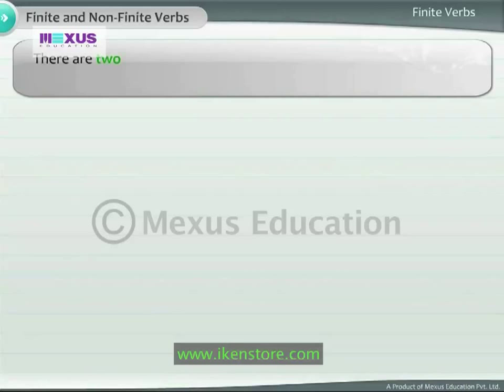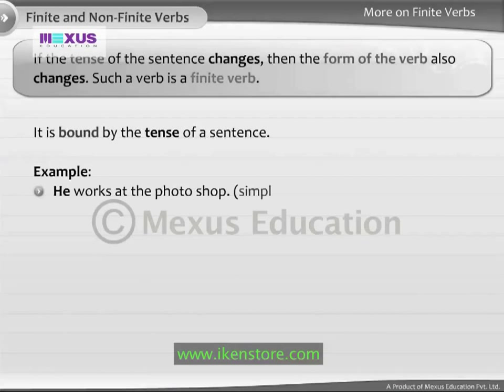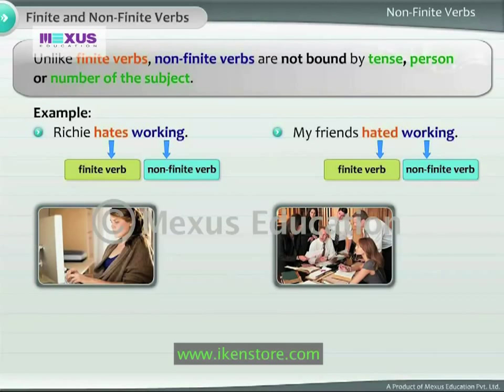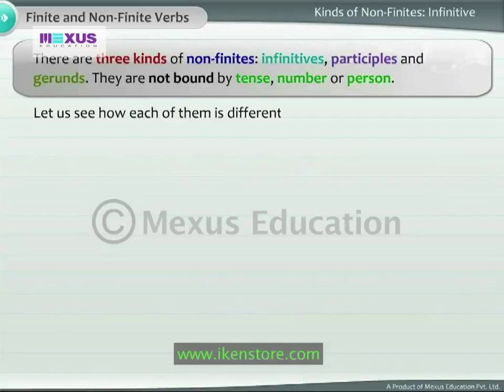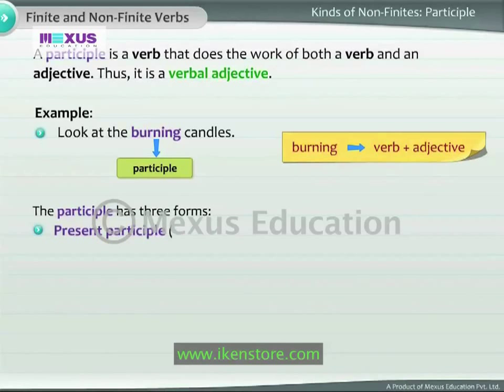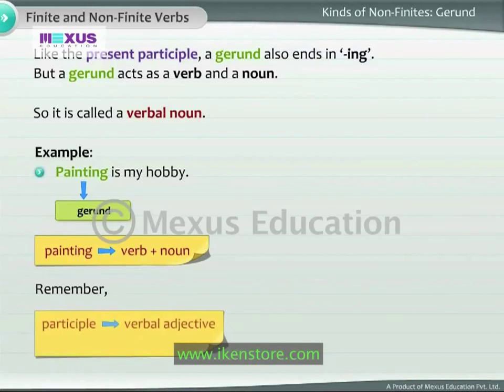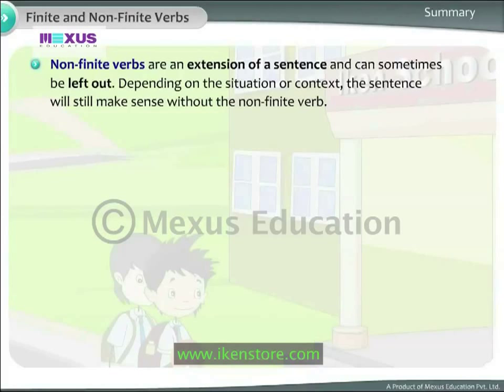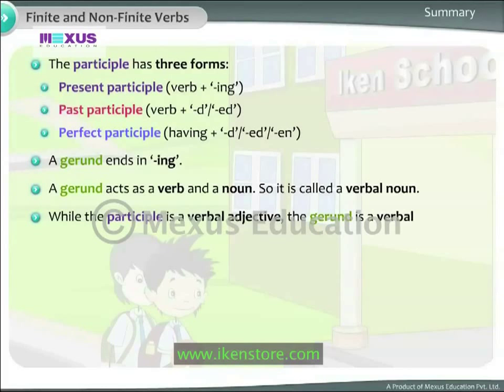Finite and Non-finite Verbs